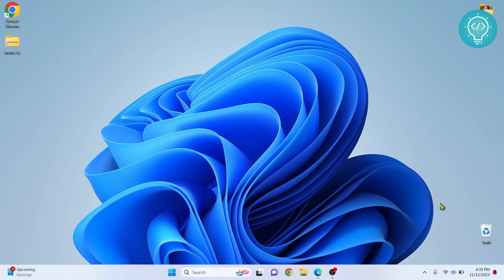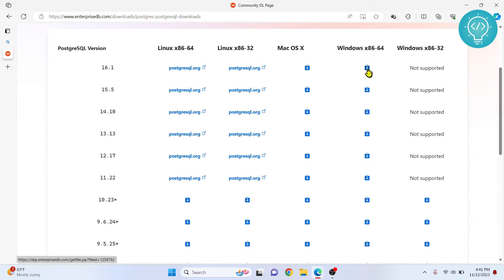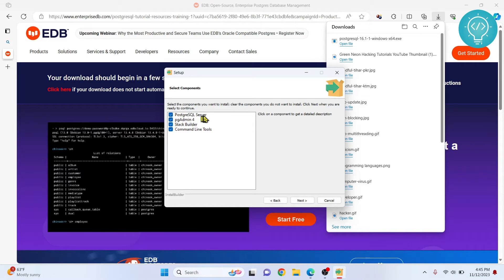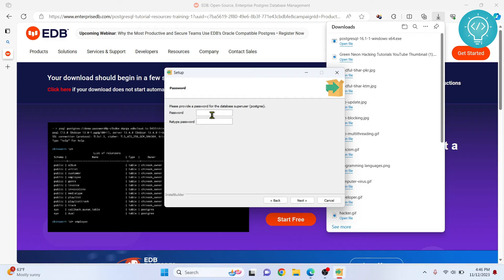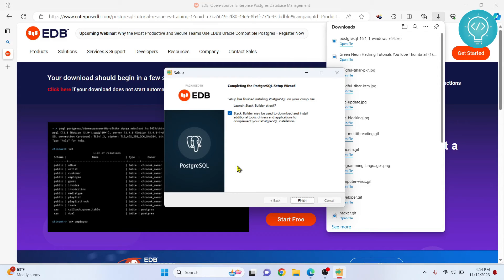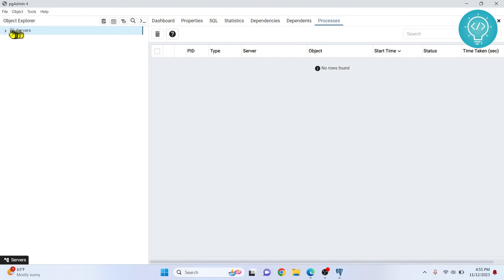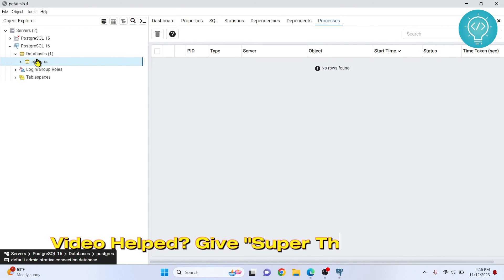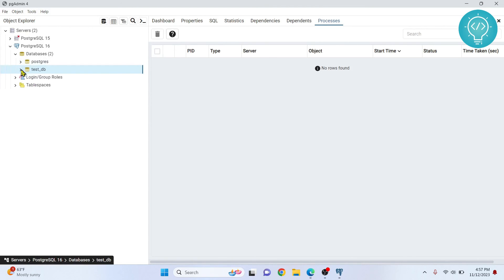How Install PostgreSQL 16 on windows 11 [2023 Update] | PostgreSQL with PGAdmin 4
In this video, I'll show you how to install postgreSQL on windows 11. We will also install PGAdmin 4 for easy GUI bases administration and management of PostgreSQL server.

The steps followed in this tutorial for installation of PostgreSQL on Windows 11:
1. Go to PostgreSQL website
2. Download PostgreSQL 16 on Windows
3. Install PostgreSQL and PGAdmin4 on windows 11
4. Use PGAdmin4 to create PostgreSQL database

After this steps, we'll have installed postgreSQL 16 and PGAdmin 4 on our windows 11 machine. The same steps to install PostgreSQL 16 will also work on windows 10.

Topics addressed in this tutorial postgreSQL installation tutorial:
How to Donwload and Install PostgreSQL on Windows 11
How To Download And Install PostgreSQL and pgAdmin On Windows 10 64 bit OS
Install PostgreSQL on Windows 10
How to Install PostgreSQL and Create Database
Install pgAdmin 4 on Windows 10
How to Install pgAdmin 4 and create database
PostgreSQL installation Windows 11